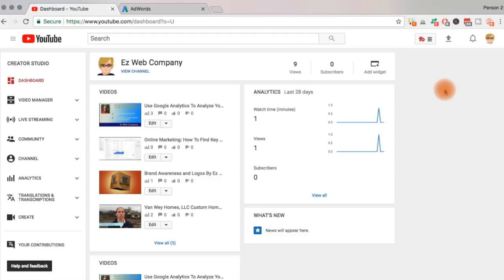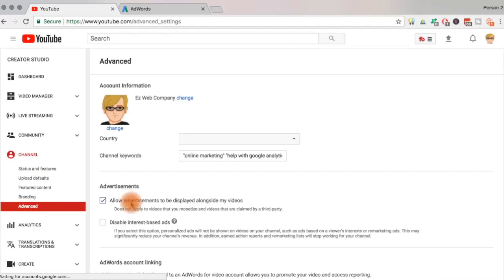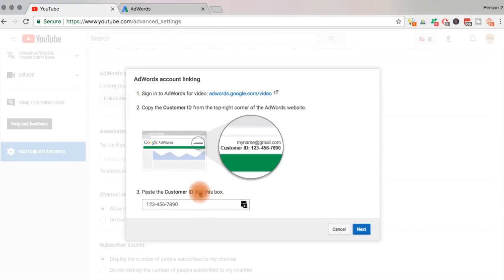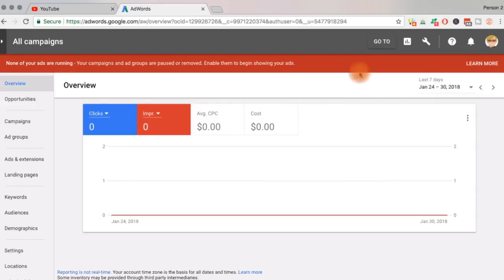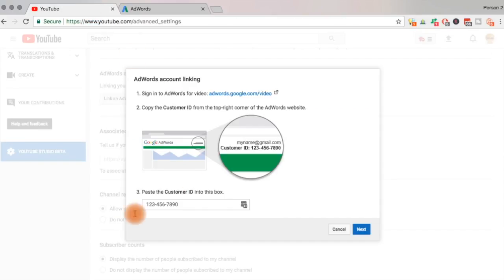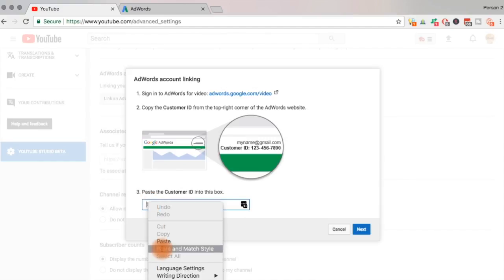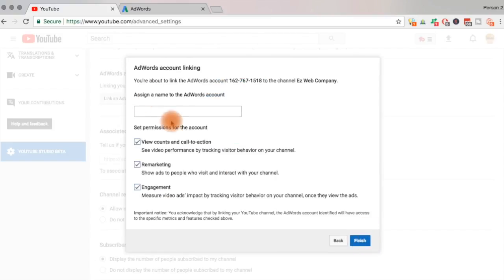How To Connect Google Ad Words With Your YouTube Channel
We offer customized services content marketing services to design, build, publish, and maintain your web site content, aka your business reputation, so as to positively influence your target audience.

When consumers identify a need, they don’t have to go directly to the seller for more information. With a few key phrases and a Google search bar, they can become instant experts on a product or service without spending a dime. Your web site content is a crucial component of your business reputation.

Five questions to take the pulse of your current online marketing success.

1. Is your business easy to find in search engine media as an organic result?

2. Where do you have social media pages with an increase in visitor traffic?

3. How are you allowing positive customer feedback in multiple places?

4. What methods are you using to increase your online customer base?

5. Who is maintaining your inbound marketing strategy and is it securely in place with results?